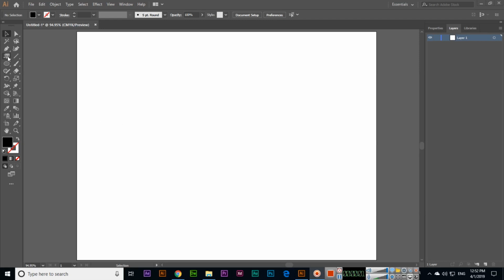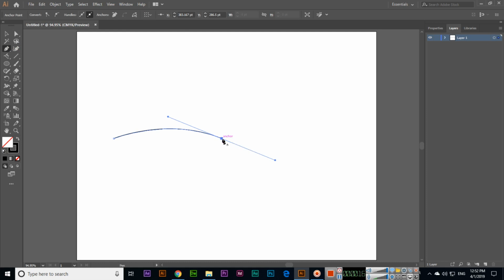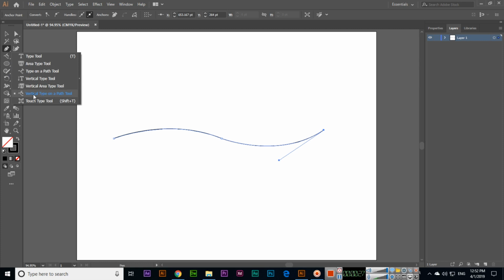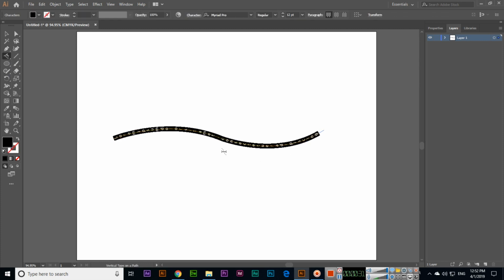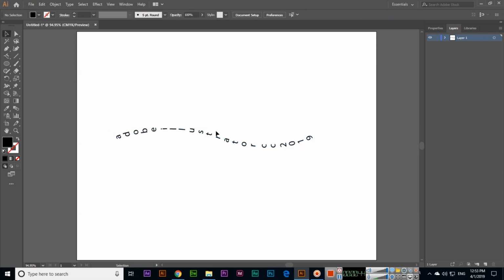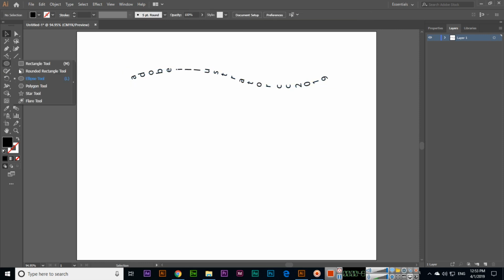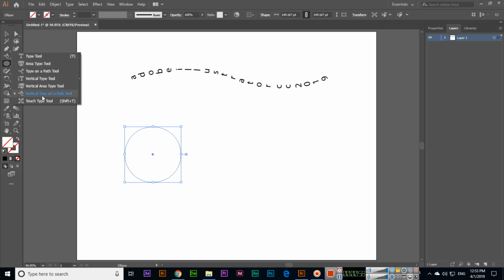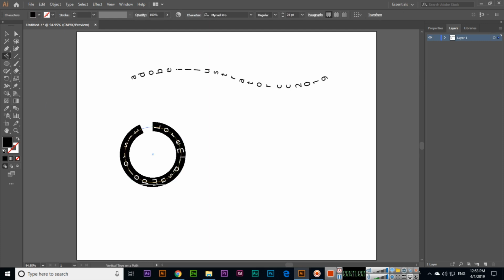Vertial Type on a Path Tool - Adobe Illustrator CC 2019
In this video, you can learn how to use the vertical type on a path tool in adobe illustrator cc 2019. Create a path with the pen tool or even create a path with any shape tool, then write vertical text on the path with this tool.